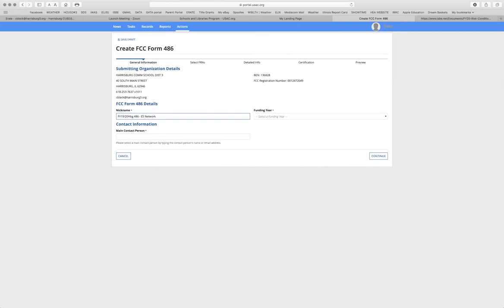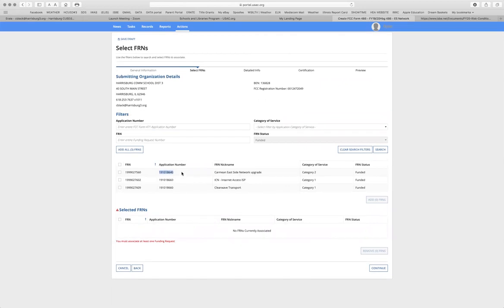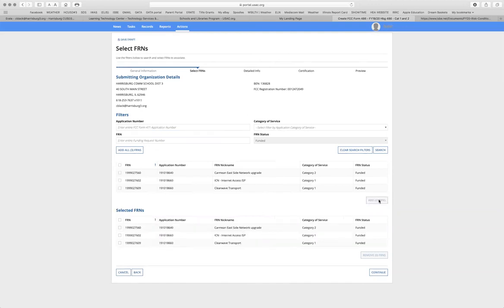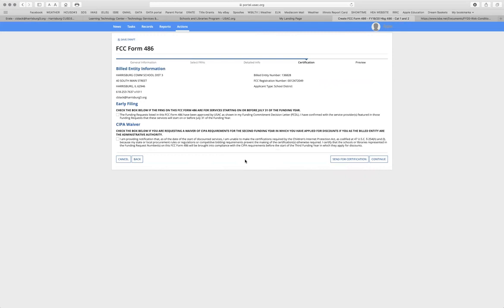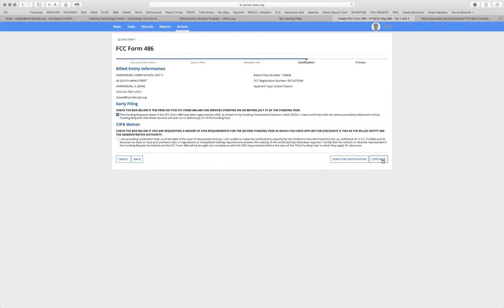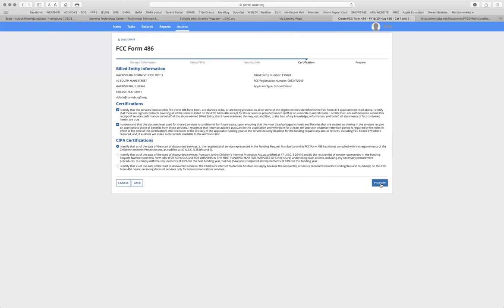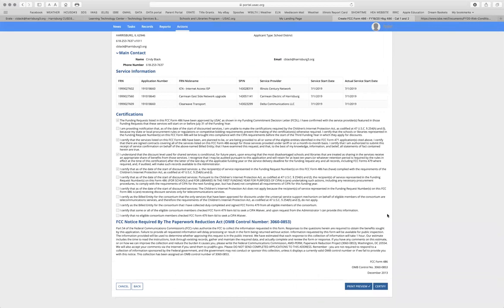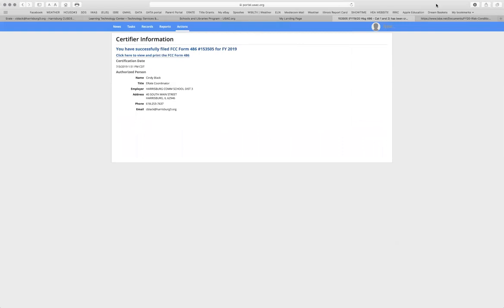E rate 486Form with Certifications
ERate 486v Forms with Certifications, by Mindy Fiscus, Learning Technology Center of Illinois.